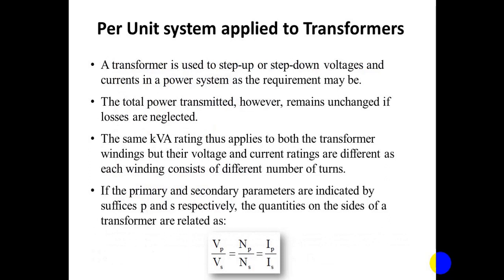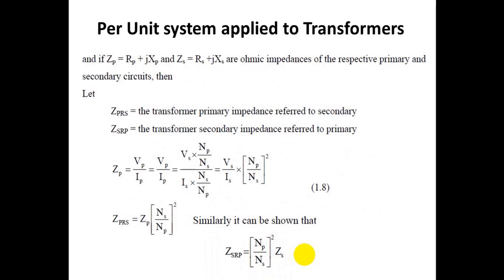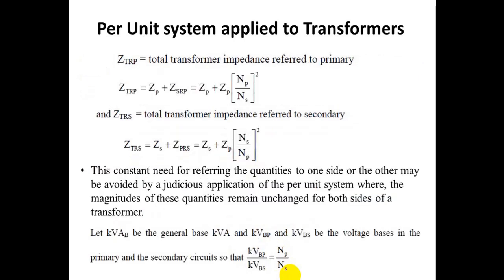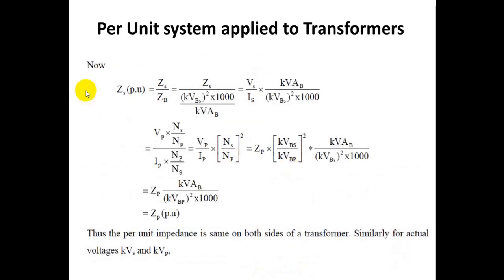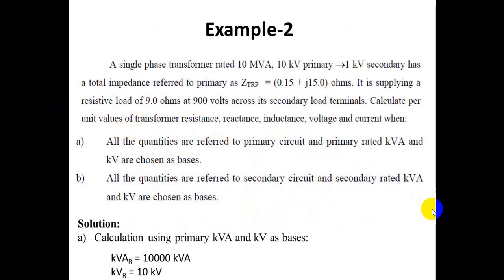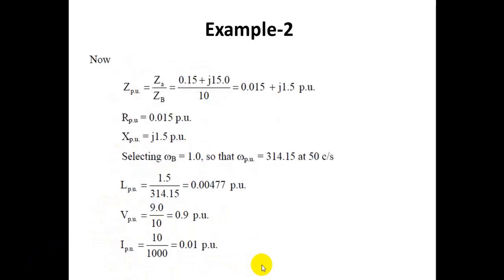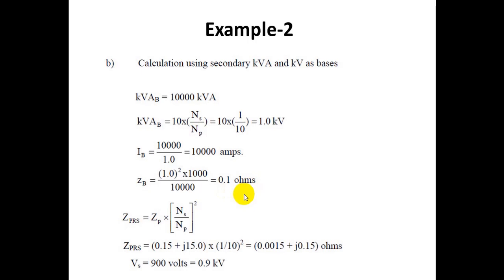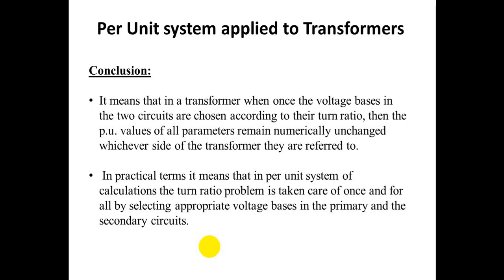PER UNIT QUANTITIES IN TRANSFARMERS